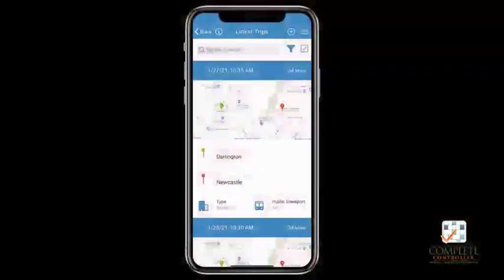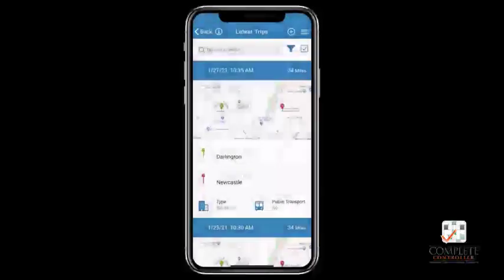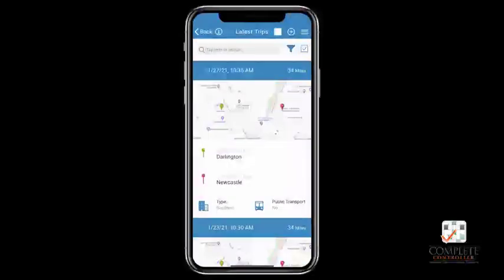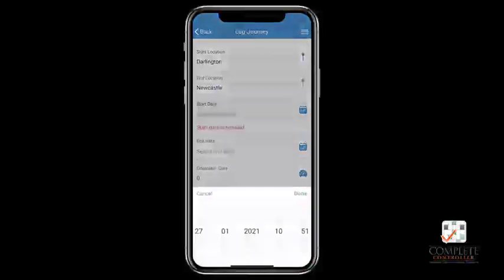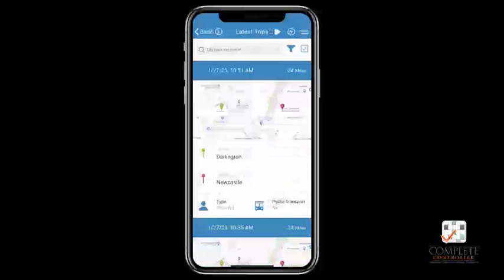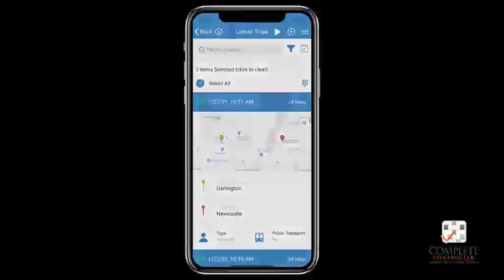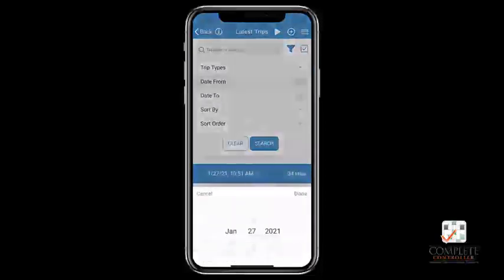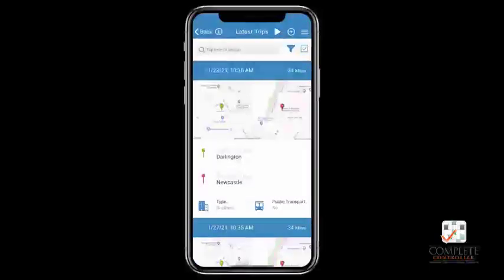Mileage Tracker - Tutorial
Yes, you are supposed to track your mileage – this nifty tool will make it easy.

The Complete Controller MyBookkeeper APP allows users to access fantastic financial tools, accelerate efficiency, optimize organization, and empower their inner entrepreneurs.

One of the great features of the APP is the Mileage Tracker. Anyone can use it. Here is a step-by-step tutorial on how it works. Have you ever put something off with the intention to get it done later. and it never gets done? Well, our APP is full of time-saving tools that enable you to be a person who operates in the now!